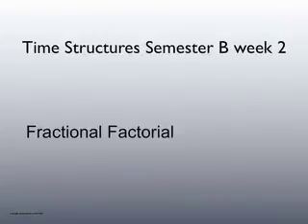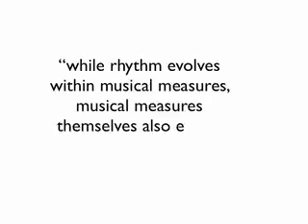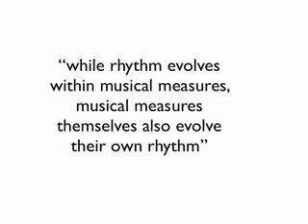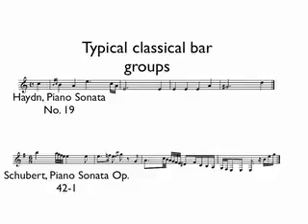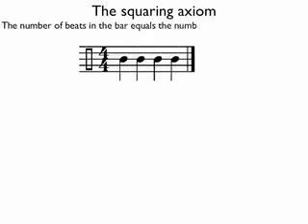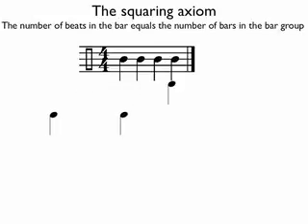TSB2Fact:Fract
Power series lie at the heart of Schillinger's theory of rhythm.